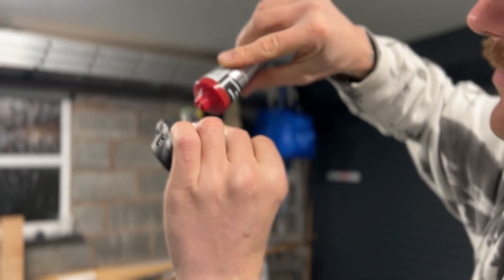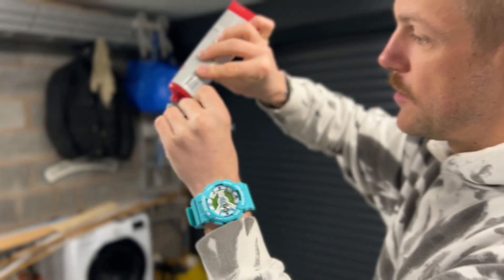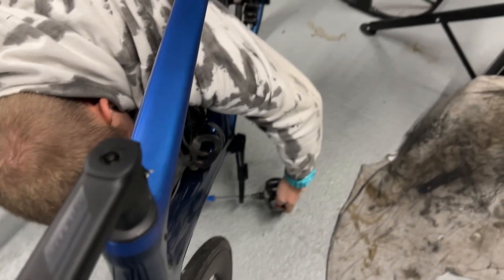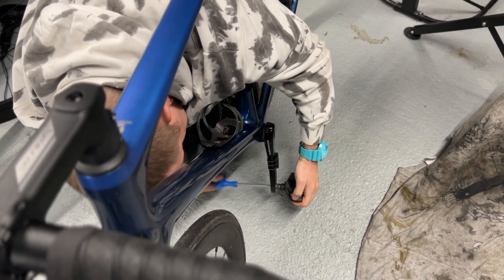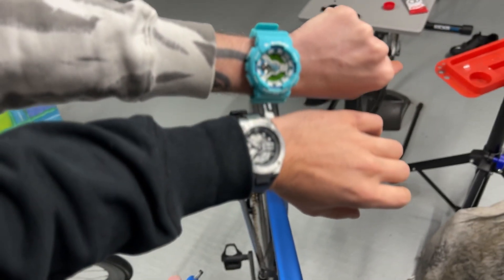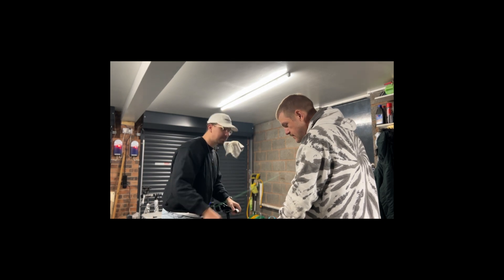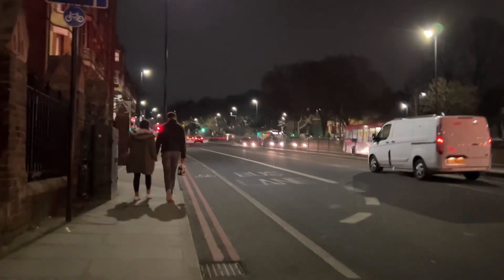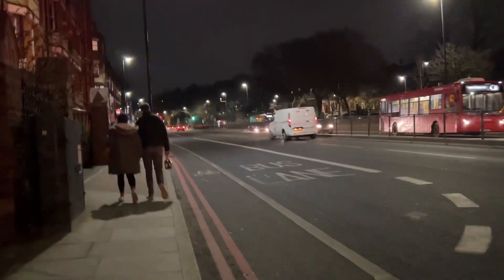Episode 06 / Wakefield with friends & New Bike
Went to wakefield to pick up my new bike off Jordan. Got hit by a car but the camera stopped recording 40 seconds before the accident.

Recording
Camera: GoProHero 9 Black / GoPro Hero Session / iPhone 13Pro
Editing: Davinci Resolve Studio

Bike Bits
Wearing: @MaapApparel
Bike: @scottsports
Wheels: @winspacebikes
Groupset: @rideshimano
Bottles: @angrypablo3188